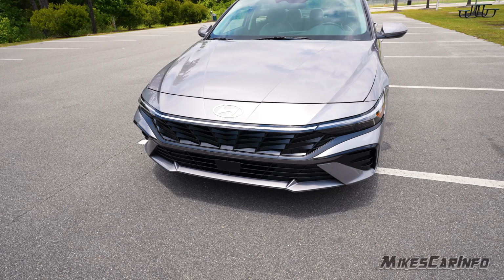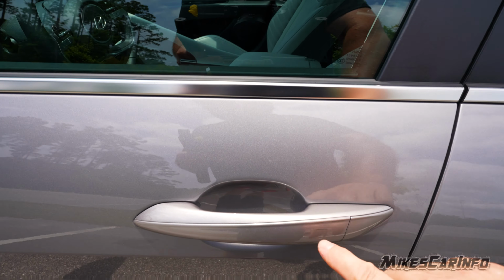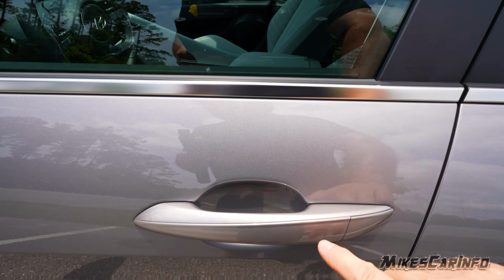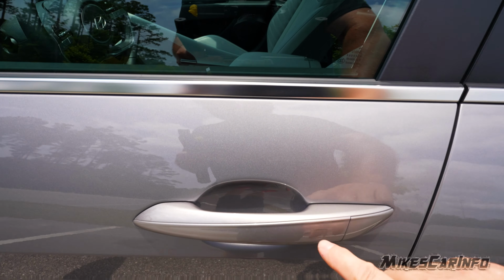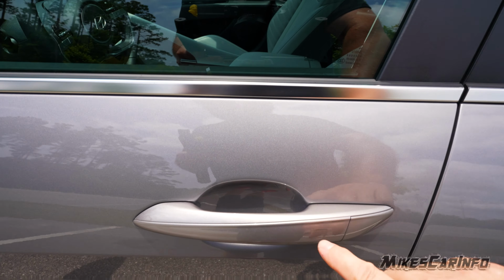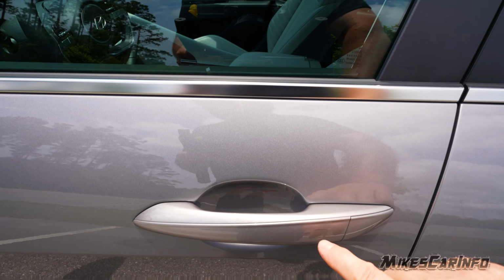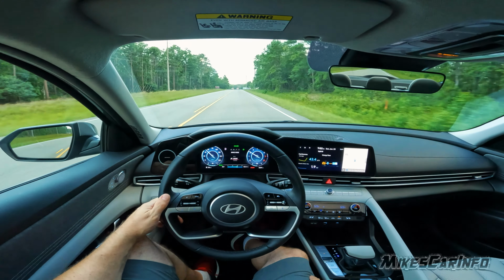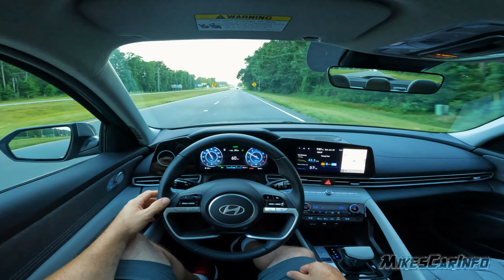2024 Hyundai Elantra Hybrid Limited HEV - Experience-Based Review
2024 Hyundai Elantra Hybrid Limited

Engine Type: 1.6L GDI Atkinson Cycle DOHC 16-valve Inline 4-cylinder
Displacement: 1,580 cc
Horsepower: 104 HP at 5,700 RPM
Torque: 109 lb.-ft. at 4,000 RPM
Total System Output: 139 HP
Total System Torque: 195 lb.-ft.

Transmission
Type: 6-speed EcoShift Dual Clutch Transmission
Drive Configuration: Front-Wheel Drive

Hybrid System
Motor Type: Interior-permanent magnet synchronous motor
Motor Power Output: 32 kW (43 HP)
Motor Torque: 125 lb-ft
Battery Type: Lithium-ion
Battery Voltage: 240V
Battery Capacity: 1.32 kWh

The 2024 Hyundai Elantra Hybrid Limited offers a compelling mix of efficiency and technology. The hybrid system not only delivers a respectable power output but also significantly enhances fuel economy, offering up to 49 MPG in the city and 52 MPG on the highway​​. This model is particularly appealing for those seeking a blend of everyday usability with environmental consciousness, without compromising on modern amenities.

Additional Features
Interior: H-Tex Leatherette seating, 10.25-inch navigation system, and an advanced Bose premium audio system with eight speakers​​.
Safety: Includes advanced features like Forward Collision-Avoidance Assist with pedestrian detection, Smart Cruise Control with Stop & Go, and Parking Distance Warning​​​​.
Technology: Equipped with Hyundai’s Digital Key 2.0, a surround view monitor, and wireless charging capabilities.

The 2024 Hyundai Elantra Hybrid comes in two trim levels: the Elantra HEV Blue and the Elantra HEV Limited. Below are the key differences between these trims along with their price differences:

Elantra HEV Blue
Engine: 1.6L GDI 4-cylinder Hybrid + 6-speed DCT
Price: $26,250
Seating Surfaces: Cloth
Wheels: 16-inch alloy wheels
Technology Features:
10.25-inch color TFT cluster display
Dual automatic temperature control
Wired Android Auto™ and Apple CarPlay™
Forward Collision-Avoidance Assist with Pedestrian Detection
Safety Features:
Lane Keeping Assist
Blind-Spot Collision-Warning
Rear Cross-Traffic Collision-Avoidance Assist
Additional Features: Proximity key with push button start, hands-free smart trunk release​​.

Elantra HEV Limited
Price: $29,450 (approximately $3,200 more than the Elantra HEV Blue)
Seating Surfaces: H-Tex Leatherette
Wheels: 17-inch alloy wheels
Technology Features:
Wireless Android Auto™ and Apple CarPlay™
10.25-inch Display Navigation system
Hyundai Digital Key 2.0
Bose Premium Audio with eight speakers
Safety Features:
Forward Collision-Avoidance Assist with Pedestrian, Cyclist, and Junction-Turning Detection
Smart Cruise Control with Stop & Go
Parking Distance Warning - Forward/Reverse
Highway Drive Assist

Additional Features:
Sunroof
Dark chrome exterior accents
Ambient LED interior lighting​​.

The Elantra HEV Limited offers more advanced technology and comfort features compared to the HEV Blue. Notable upgrades include leatherette seating, larger alloy wheels, additional safety technology, and enhanced infotainment options. These enhancements justify the price difference, making the Limited trim a more luxurious and feature-rich option for buyers seeking additional comfort and advanced features in their hybrid sedan.

Exterior Colors:
Abyss Black
Serenity White
Fluid Metal
Ultimate Red
Intense Blue
Ecotronic Gray
Amazon Gray
Interior Color:
H-Tex Leatherette is available in black

The 2024 Hyundai Elantra Hybrid Limited competes in a segment with several notable options that offer similar features, performance, and pricing. Here are some competitive vehicles in the same price range:

Honda Insight
Known for its fuel efficiency and comfortable ride, the Honda Insight also offers a well-appointed interior and advanced safety features.

Toyota Corolla Hybrid
This vehicle provides excellent fuel economy, reliability, and a range of standard active safety technologies.

Kia Niro
The Kia Niro is a hybrid crossover that offers versatility, modern technology, and impressive fuel efficiency.

Ford Fusion Hybrid
While it’s on the higher end of the hybrid sedan market, the Ford Fusion Hybrid is known for its spacious interior, smooth ride, and solid performance.

Honda Civic Hybrid
The Civic Hybrid combines the traditional strengths of the Civic—such as strong performance and a spacious cabin—with improved fuel efficiency.

Chevrolet Malibu Hybrid
Offers a comfortable ride and competitive fuel economy, along with a spacious cabin and intuitive infotainment features.

These vehicles provide a range of options for consumers looking for efficient, feature-rich cars that don’t compromise on style or daily usability.